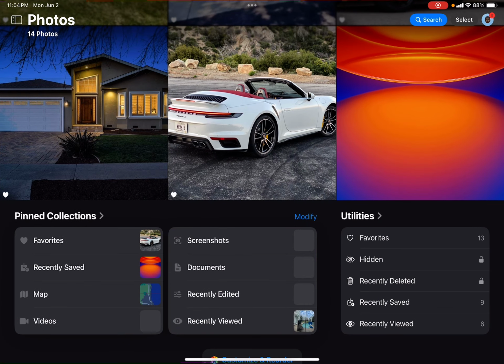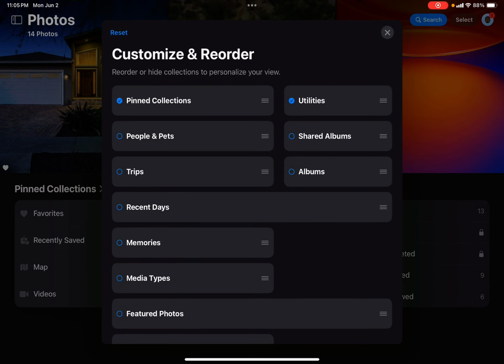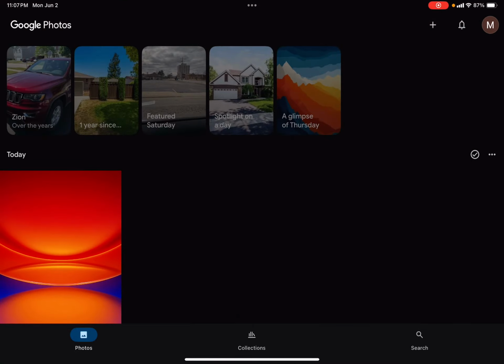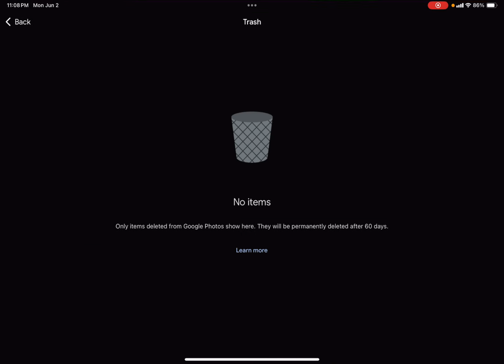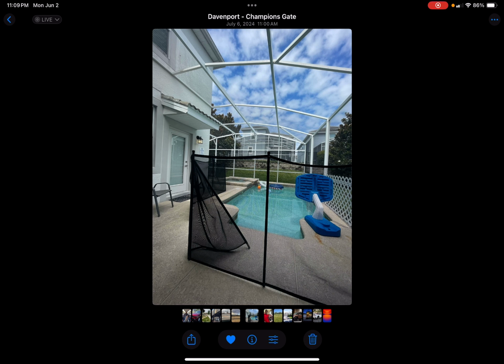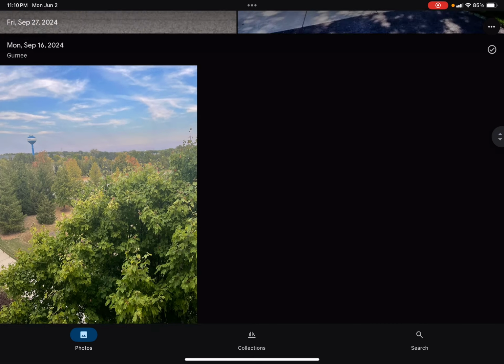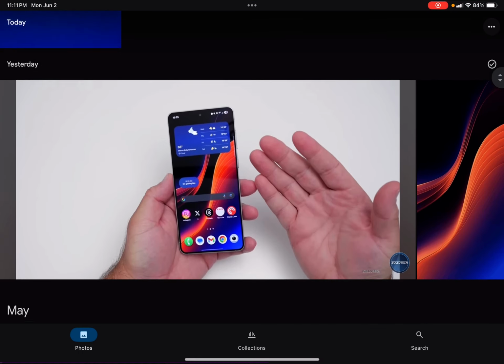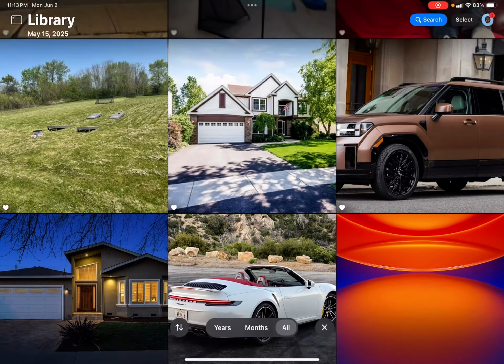Apple photos, VS Google photos which one is better ￼￼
In this video, I compare both Apple photos and Google photos together and talk about the advantages and disadvantages of both apps